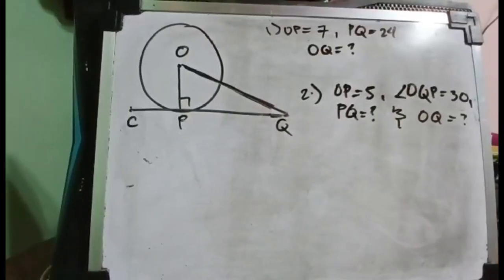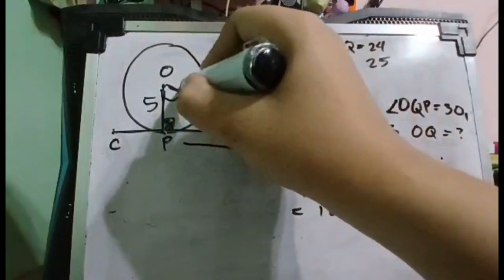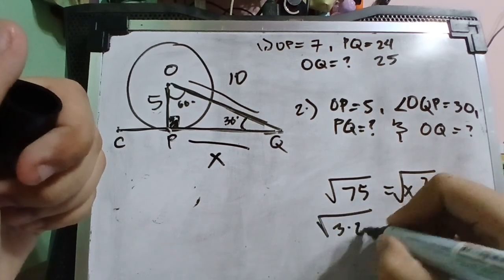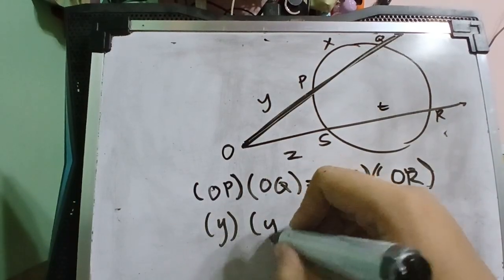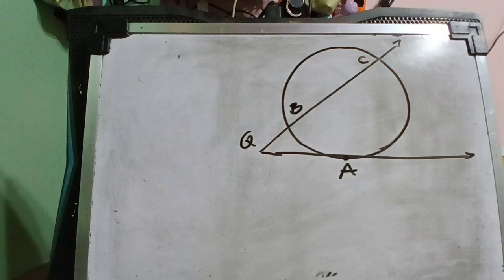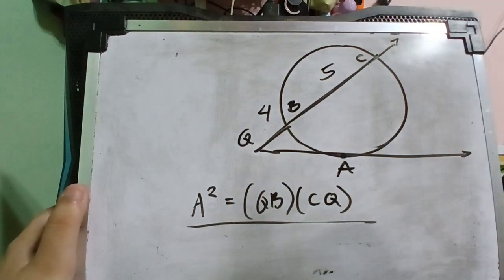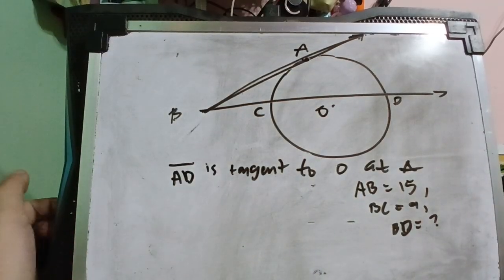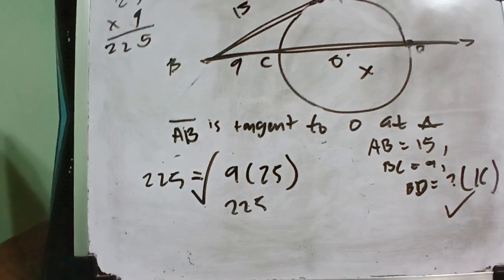Secants and Tangents P2